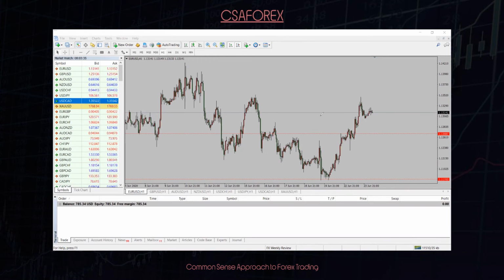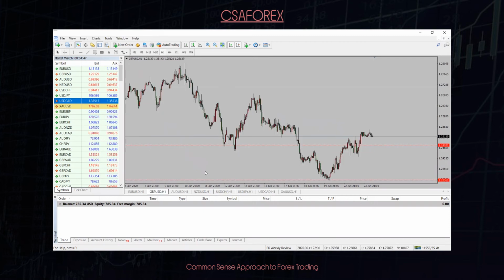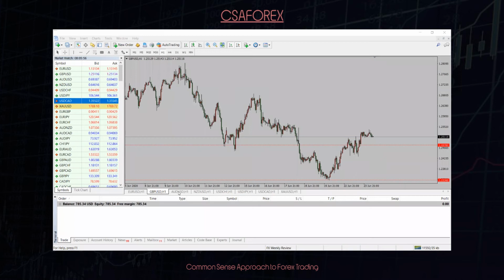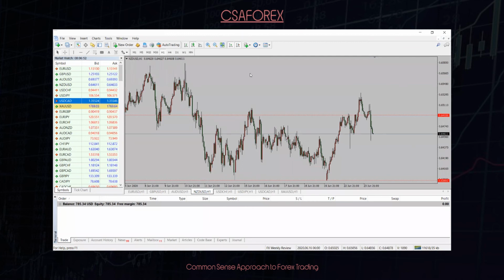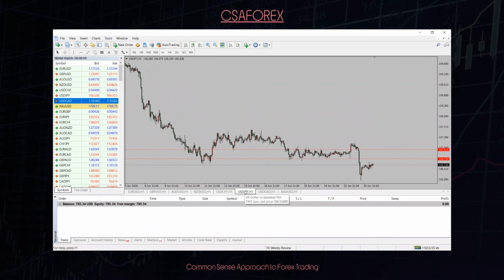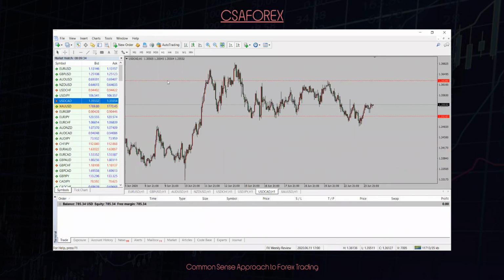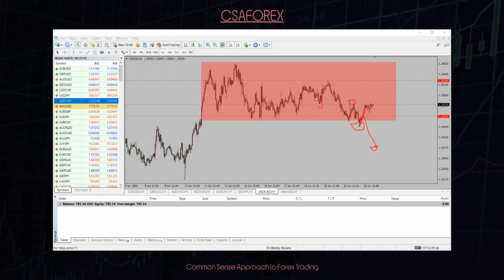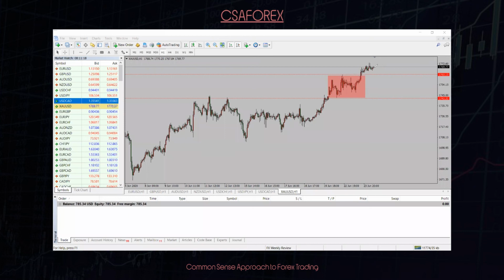Weekly Market Analysis 22 to 26 June,2020